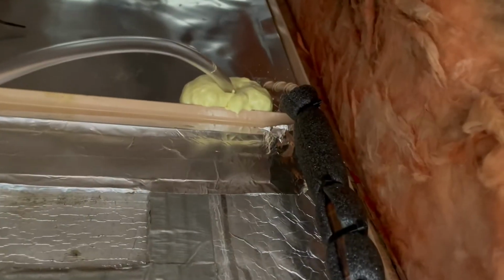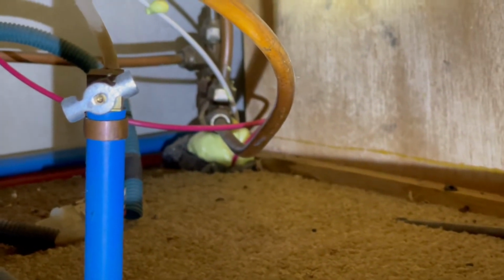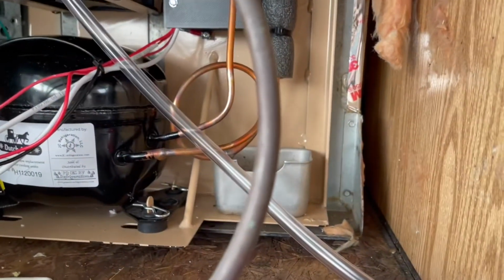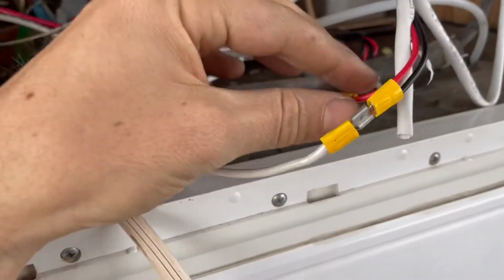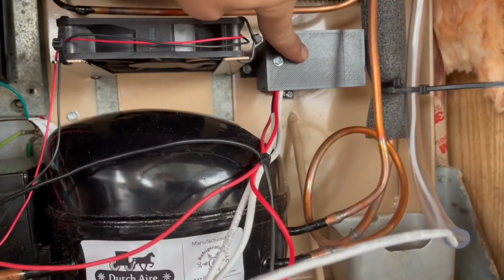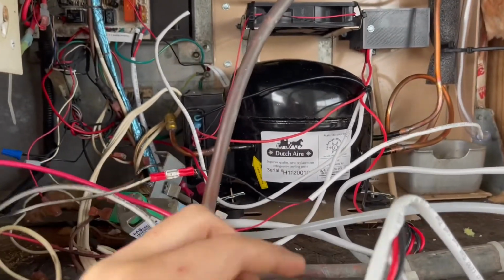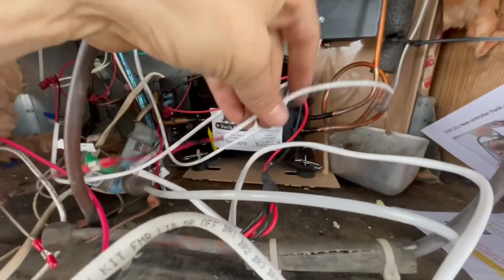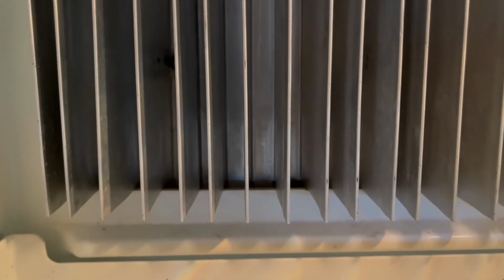Norcold Compressor Conversion (Part 7 of 8): Wrapping Up Loose Ends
In this video, we're simply wrapping up loose ends for the project. This includes refoaming some holes for good seals, securing the new wiring underneath the coach. I then left the fridge running all night to see how it performs. I was getting an interesting noise. Is it normal?

This video is part 7 of an 8-part series.
I decided to convert my Norcold 1200 RV Refrigerator into a residential fridge with a 12V DC HVAC compressor. The new cooling unit is from JC Refrigeration. I'm going to do my own installation and document how it goes.

This series is not really meant to be a "how to" because they do provide their own instruction video and documentation that you can follow. However, we all know that doing it in real life usually look a little different. So, this series will document a real world installation, with all the confusions and pitfalls.